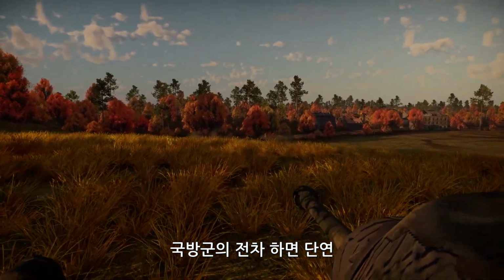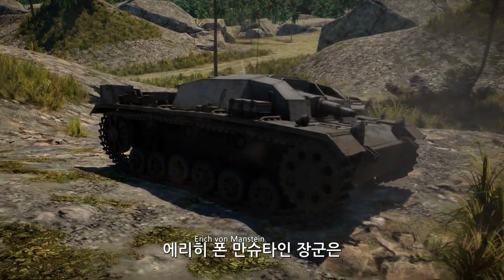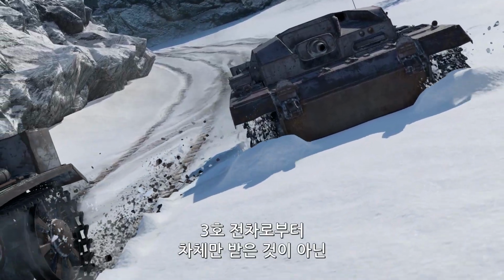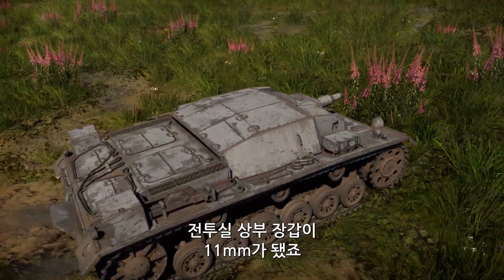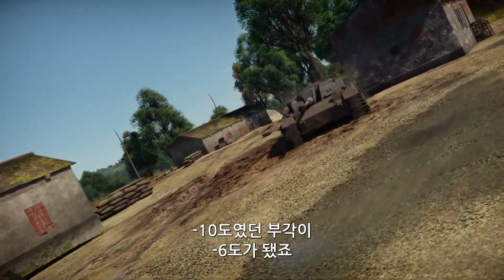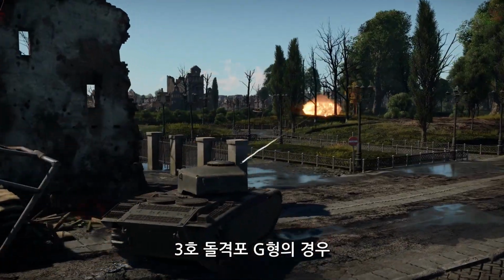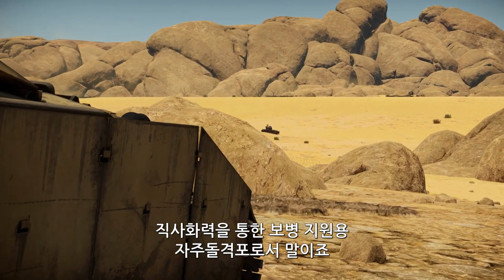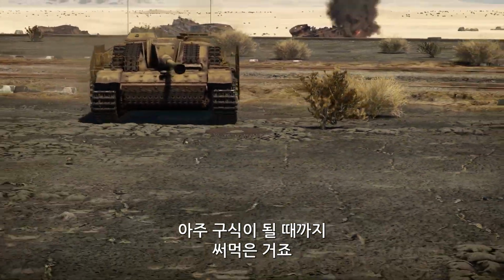워썬더: 3호 돌격포 시리즈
The original video:
StuG III
(War Thunder. Official channel.)